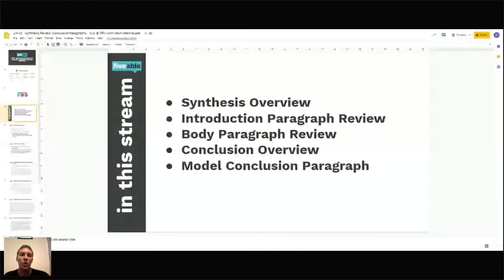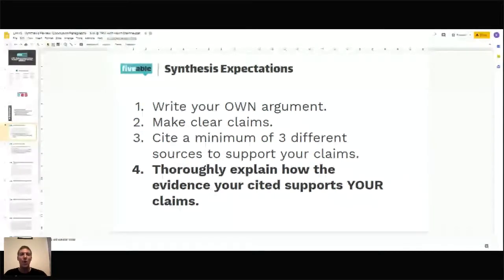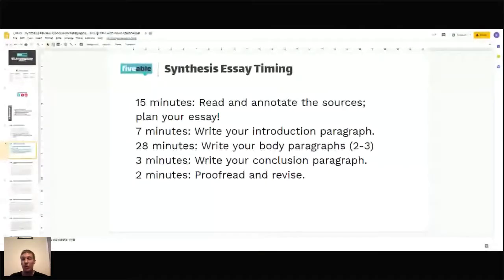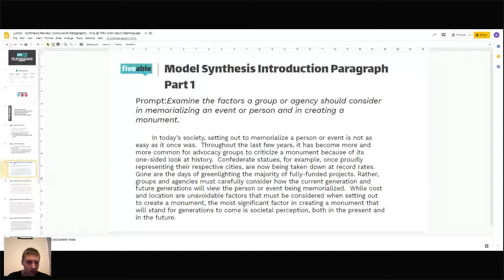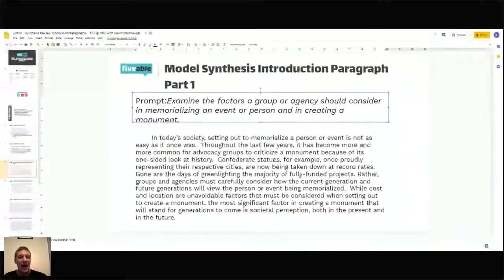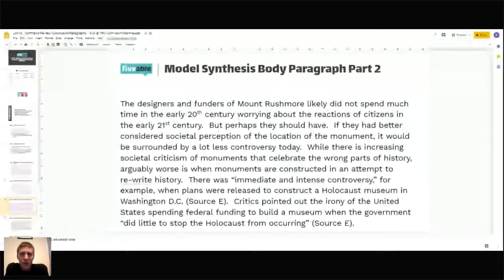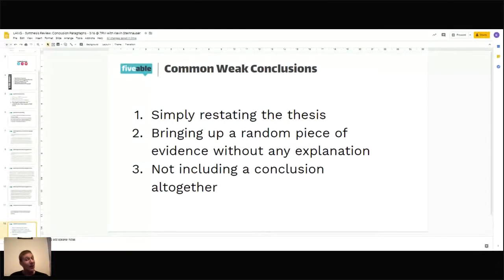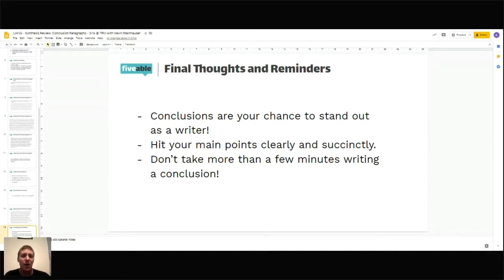AP English Language - Synthesis Essay Conclusions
Learn how to write effective conclusion paragraphs for AP Lang synthesis essays that reinforce your argument and leave a strong impression. This video walks you through proven strategies for wrapping up your synthesis essay, avoiding common mistakes, and managing your time on exam day.

Perfect for AP English Language students preparing for the synthesis FRQ. You'll explore how to re-emphasize your thesis without repetition, when to include counterarguments, and why your conclusion can tip your score from a 5 to a 6.

⏱️ TIMESTAMPS:
0:00 Synthesis Overview
0:33 Model Paragraphs Introduction
1:04 Practice Recommendations
2:06 Answering Student Question
3:09 Preparing for Topics
5:13 Key Expectations
5:45 Opinion-Driven Essay
6:46 Clear Claims Advice
7:47 Citing Sources
8:48 Explaining Evidence
9:51 Timing Strategies
11:24 Body Paragraph Focus
12:25 Essay Order Tips
13:57 Proctor Warnings
16:34 Exam Structure
18:39 Model Introduction
20:12 Reading Intro Example
24:18 Body Paragraphs Deep Dive
24:50 Clear Claim Example
27:59 Body Paragraph Reading
32:44 Conclusion Importance
33:14 Writing Conclusions
34:47 Weak Conclusions
36:19 Conclusion Feedback
37:53 Model Conclusion
38:24 Reading Conclusion Example
40:26 Final Thoughts
42:31 Counterargument Question
45:40 Grading Resources
46:11 Closing Remarks

📚 WHAT YOU'LL LEARN:
• How to structure a synthesis essay conclusion that strengthens your score
• Techniques for re-emphasizing your thesis without sounding repetitive
• When and how to address counterarguments in your essay
• Common conclusion mistakes that hurt your score
• Time management strategies for all three FRQs on exam day
• Model examples with step-by-step breakdowns

📚 STUDY AP LANG WITH FIVEABLE:
Study guides, practice questions, and exam prep for AP English Language and Composition.